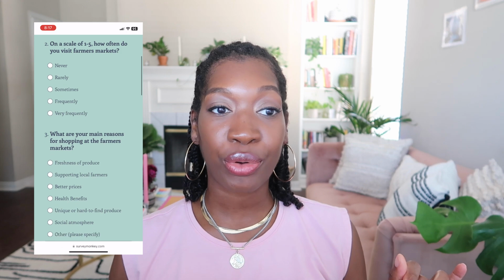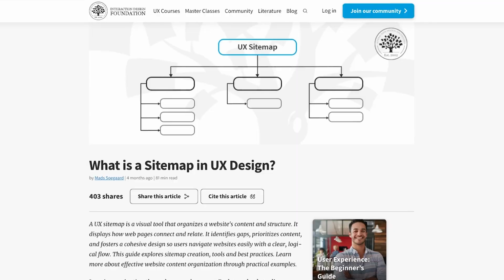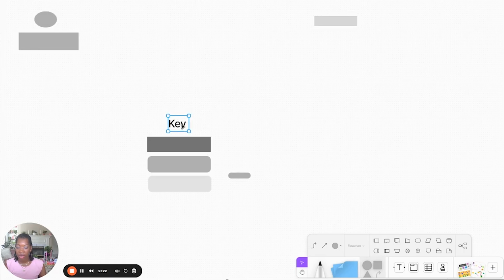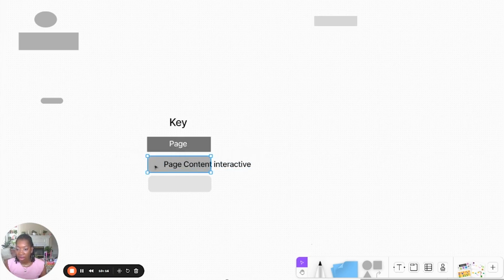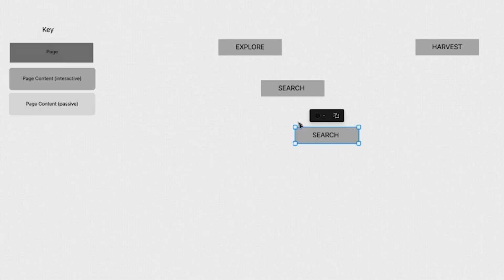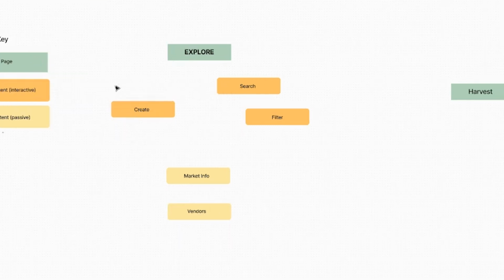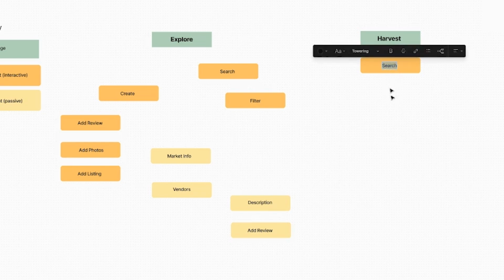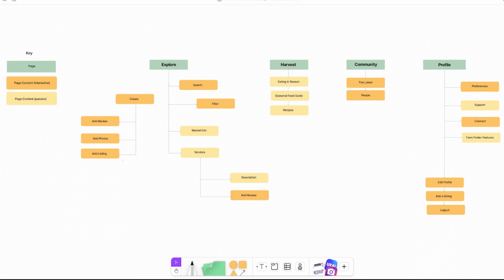Journey to Becoming a UI/UX Designer | Creating a Sitemap in Figma | Ep#5 CourseCareers Bootcamp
I am a graphic designer based in Houston, Texas. Here on this channel I share my creative journey in design and leveling up in life.

I recently made the decision to level up in my career after working for a Houston based start-up tech company.

I enrolled in the CourseCareers UI UX Bootcamp and I have been documenting the experience along the way. I am ready to level up in my career and life and I am taking you along as grow through this journey.

In this video I will be documenting my process on how to create a Sitemap for a mobile app in figma.

A UX sitemap is a visual tool that organizes a website's content and structure. It displays how web pages connect and relate. It identifies gaps, prioritizes content, and fosters a cohesive design so users navigate websites easily with a clear, logical flow. This guide explores sitemap creation, tools and best practices. Learn more about effective website content organization through practical examples. (definition credit

Looking to jump into tech and start your new journey as a UI/UX designer?

Sources Cited: (Soegaard, M. (2024, February 21). What is a Sitemap in UX Design?. Interaction Design Foundation - IxDF.

Time Stamps

Intro - 0:00
Pivoting into UI UX - 0:28
Designing an App called Farm Finder - 0:38
Creating a Sitemap - 1:57
What is a sitemap  - 2:32
Interactive and Passive Content in UI UX Design - 4:06
Creating the Key for my Sitemap- 4:43
Creating pages for the sitmeap -5:59
Final Overview Sitemap - 10:35
Signing up for CourseCareers UI UX Program - 9:43

FAQ(s)
Location: Houston, TX
Occupation: Graphic Designer + Creative
Years of Design Experience: 2+
Age: 39
Origin of Last Name: French - I am Haitian American